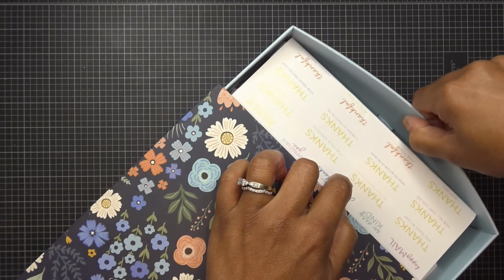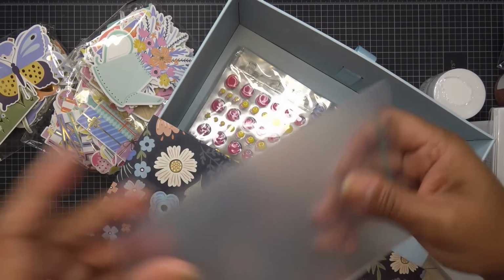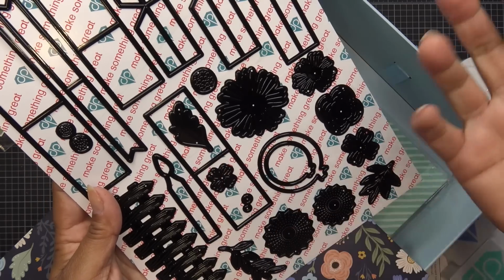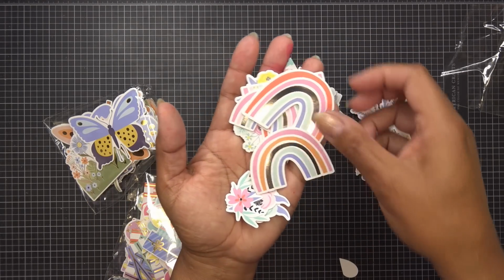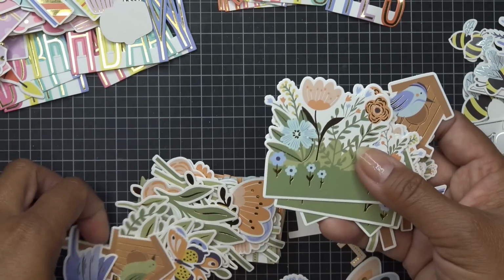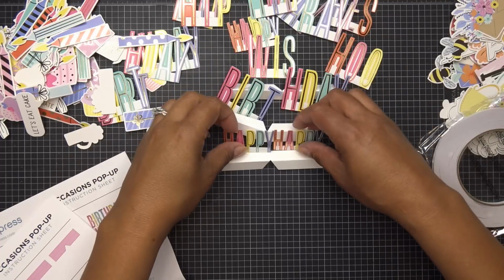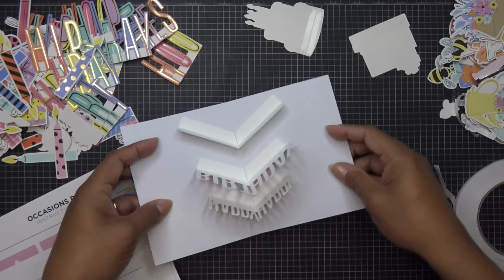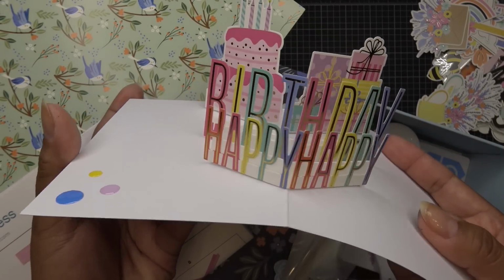Diamond Press Today Special Occasions Pop Up Card Mega Papercraft Kit Unboxing & Tutorial! Awesome!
Product links:
*Diamond Press White Core Cardstock (two color ways to coordinate with pop-up kits))

Mailing Address:
Vianney Luna
United States